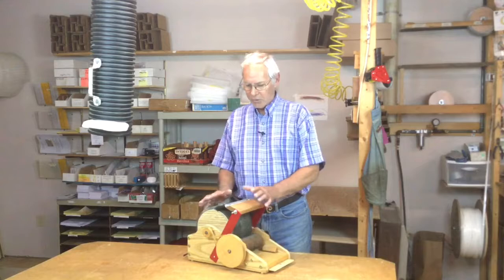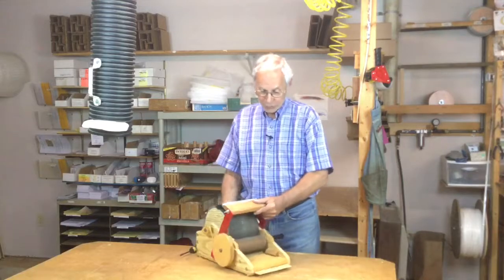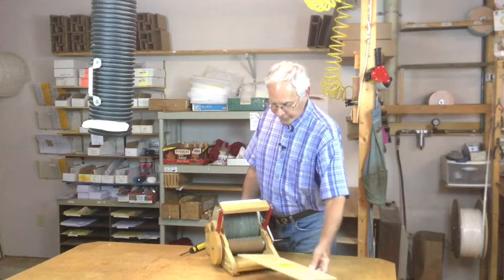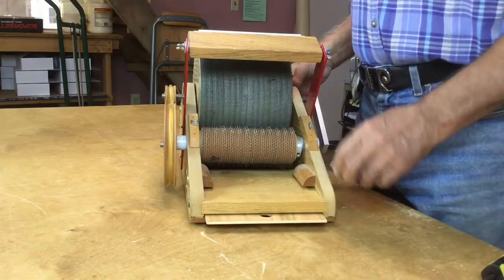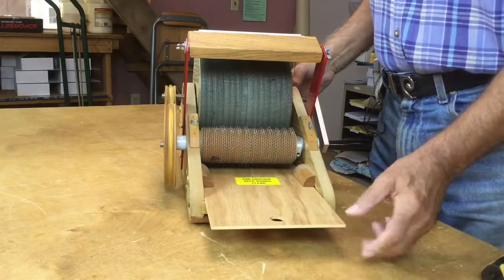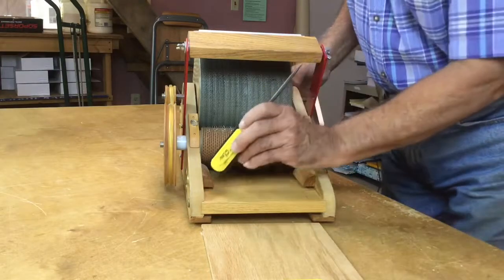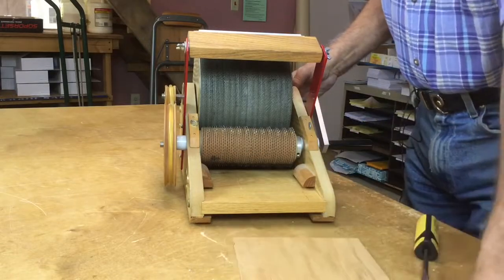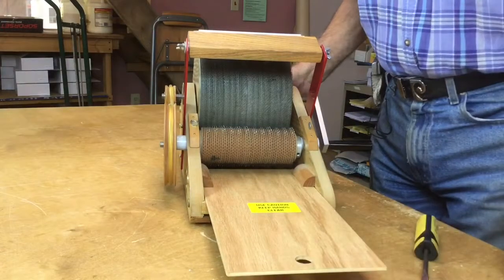Adjust the Petite carder tray guides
Is the feed tray of your Petite drum carder either too loose or too tight? Here's an easy and quick way to adjust the tray guides.